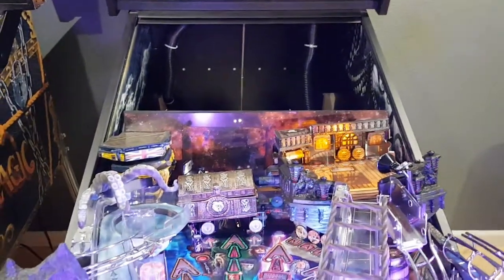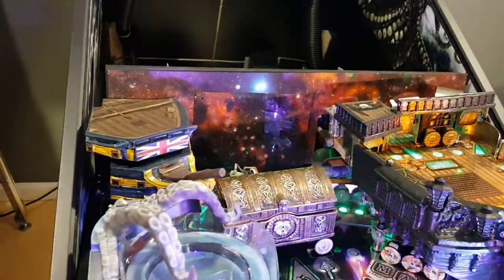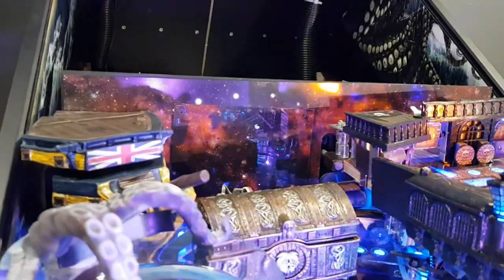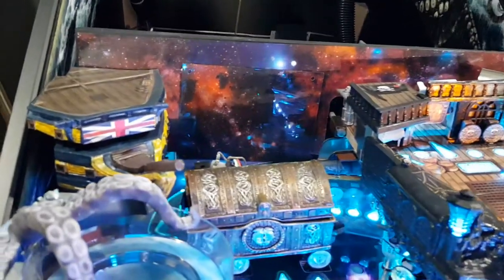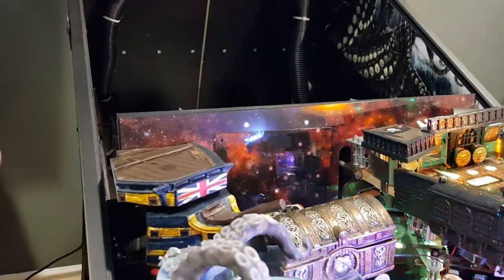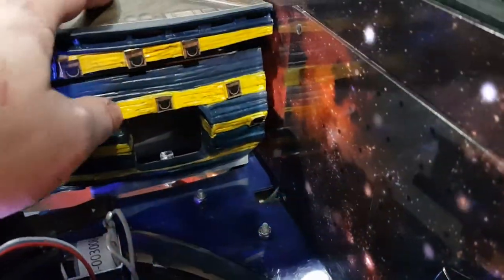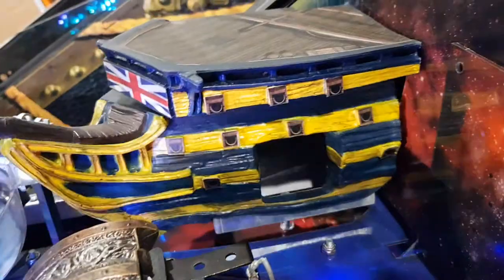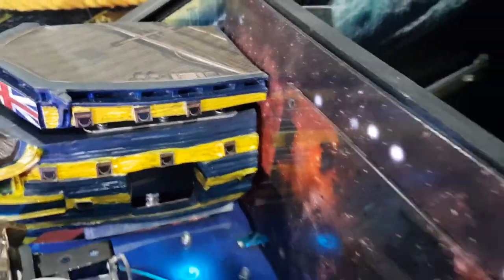POTC New Backboard Plastic Color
Here is the new color option for our backboard plastic for JJP's POTC. It's colored to match the original starmap plastic closer. A pinhead asked if he could install the starmap PCB and plastic on top of our plastic and how close they would match. Seems like it is almost a perfect match!